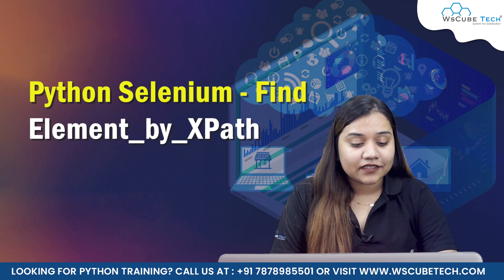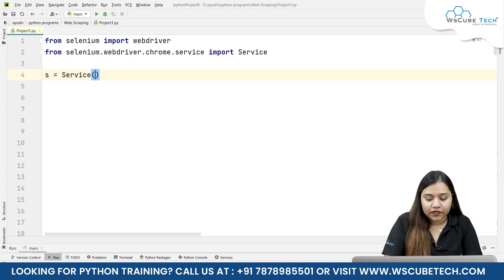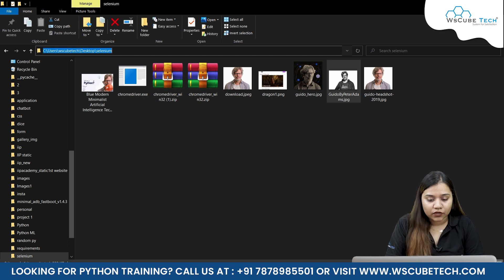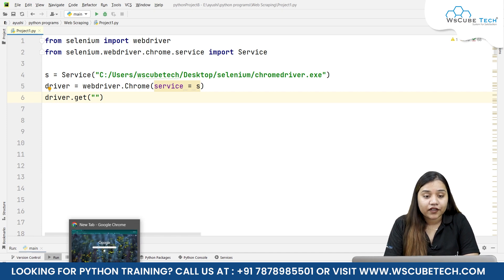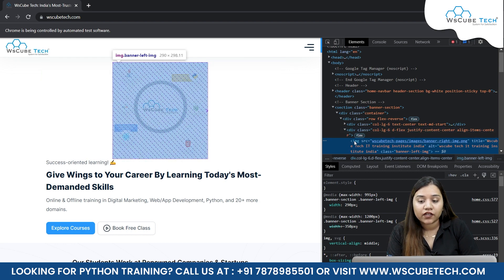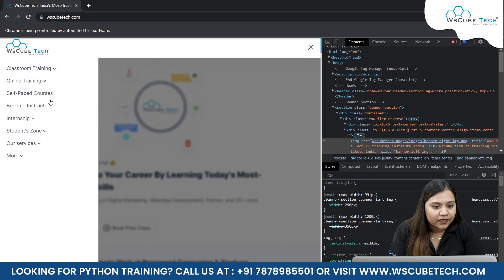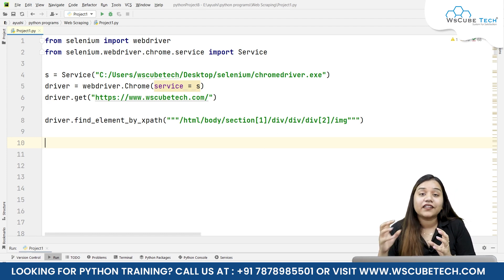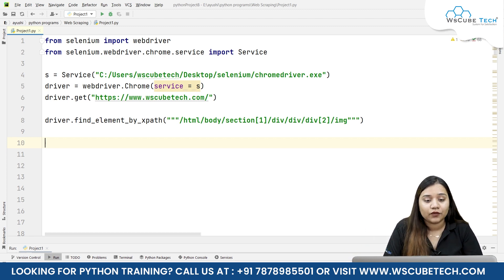Python Selenium Tutorial: How to Find Element by XPath?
In this video, learn Python Selenium Tutorial: How to Find Element by XPath? Find all the videos of the WEB SCRAPING Complete Course in this playlist